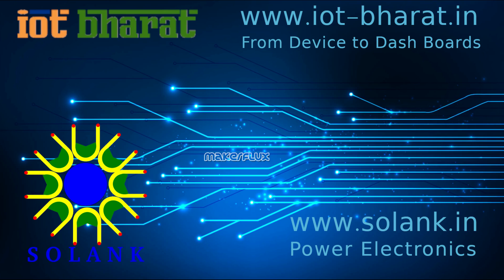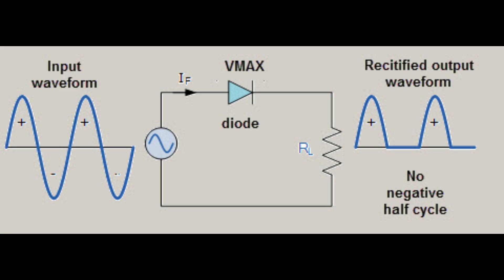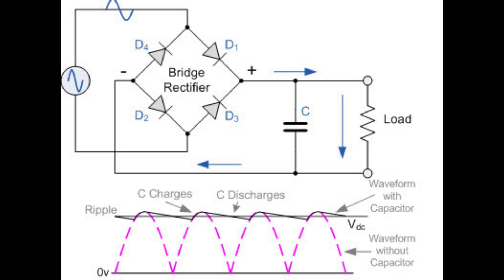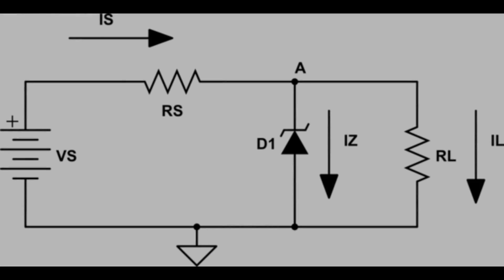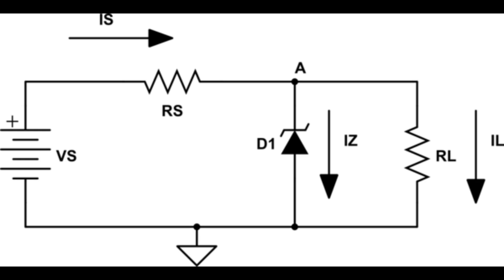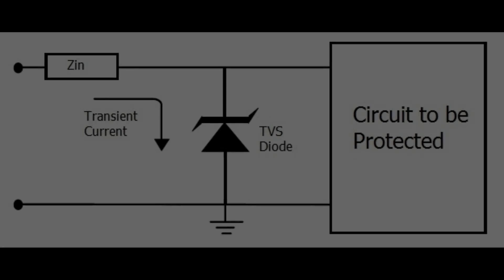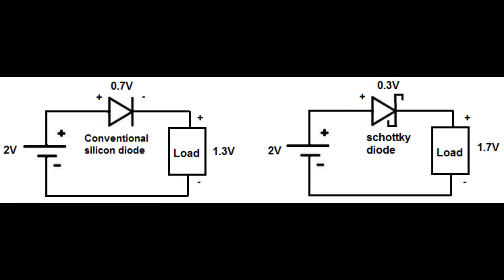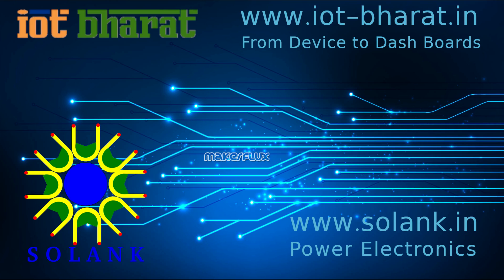Application of Diode - Fundamentals of Electronics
Tis video explains the application of diodes